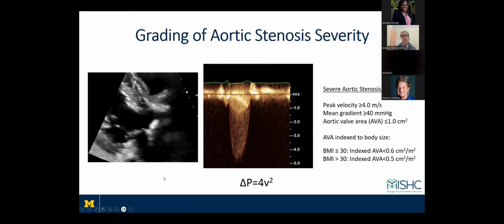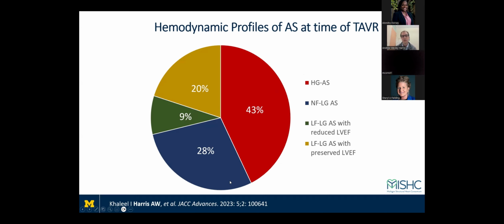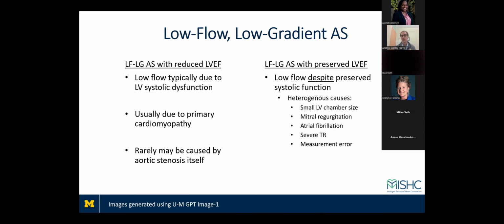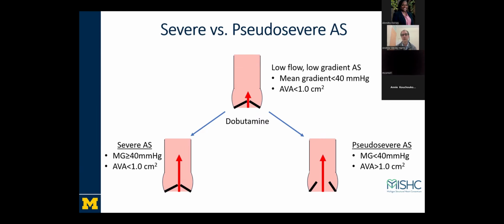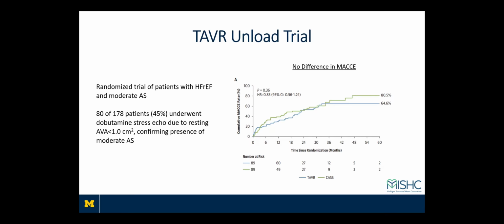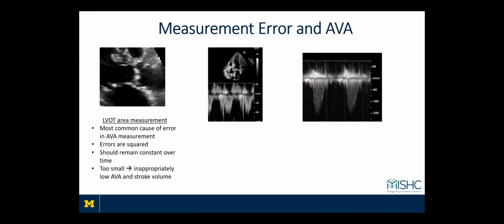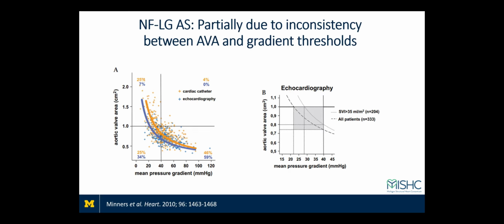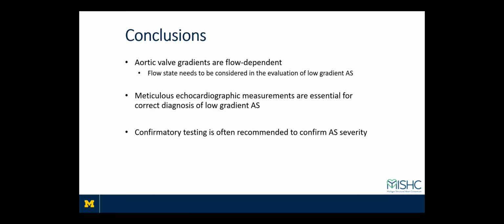Dr. Andrew Harris Presents "Low Gradient Aortic Stenosis"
Andrew Harris, MD, of Michigan Medicine, presents "Low Gradient Aortic Stenosis" during the MISHC MiTVT2 Meeting on October 21st, 2025.

The Michigan Structural Heart Consortium (MISHC) is a collaboration between the Michigan Society of Thoracic and Cardiovascular Surgeons (MSTCVS) and Michigan Cardiovascular Consortium (BMC2). MISHC is a quality improvement network designed to improve quality of care and outcomes in patients who undergo structural heart procedures, including transcatheter aortic valve replacement, mitral valve replacement, and mitral valve repair procedures.

More information at mishc.org.

Support for MISHC is provided by Blue Cross Blue Shield of Michigan and Blue Care Network as part of the BCBSM Value Partnerships program.

Although Blue Cross Blue Shield of Michigan and MISHC work collaboratively, the opinions, beliefs, and viewpoints expressed by the author do not necessarily reflect the opinions, beliefs, and viewpoints of BCBSM or any of its employees.

Further, BCBSM does not have access to BMC2 data, and all patient episodes occurring at engaged hospitals are included in the data registries, regardless of payer.